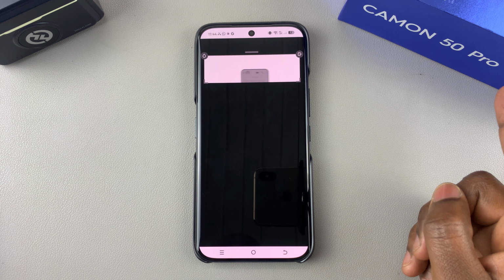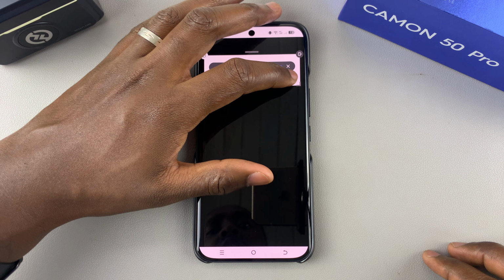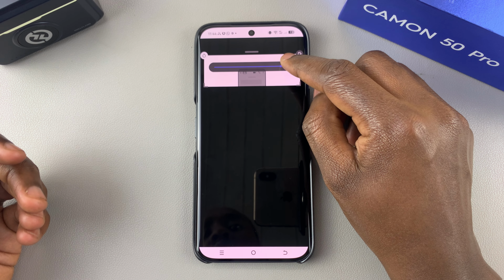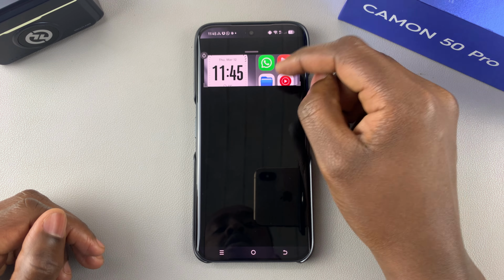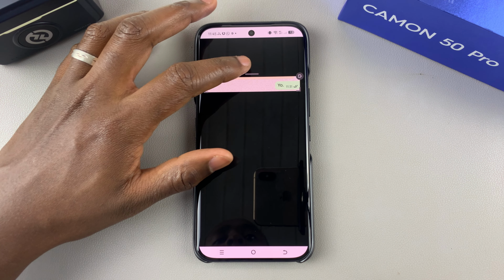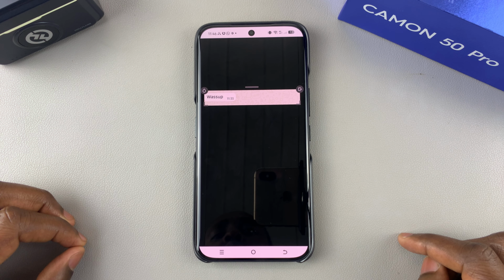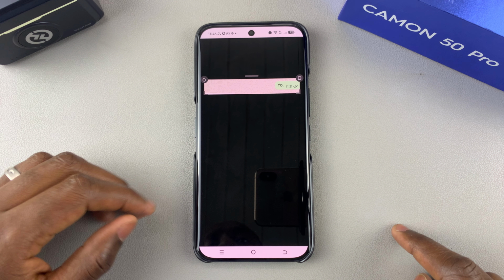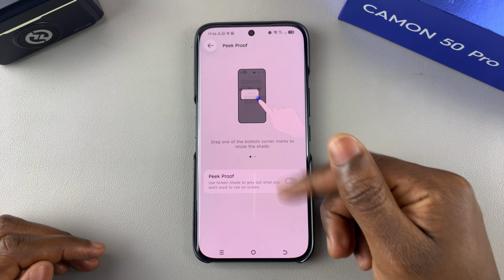How To Block Sensitive Information On Tecno Phone (Use Peek Proof Mode)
In this video, I’ll show you how to block sensitive information on Tecno phone using Peek Proof mode. Using Peek Proof mode on Tecno phone helps you protect your privacy by hiding sensitive on-screen content from being viewed by others.

You’ll learn the simple steps to block sensitive information on Tecno phone using Peek Proof mode in a few easy steps.

Cell Phone Tripod Adapter